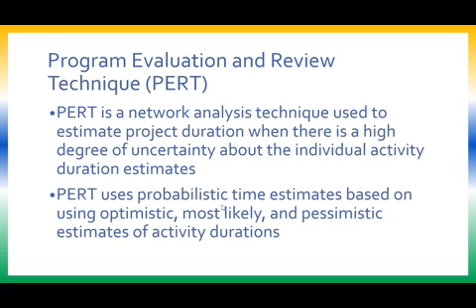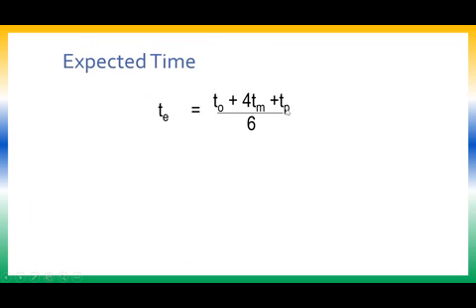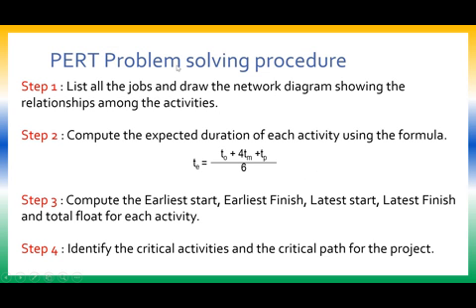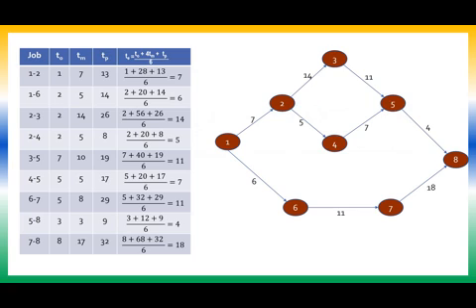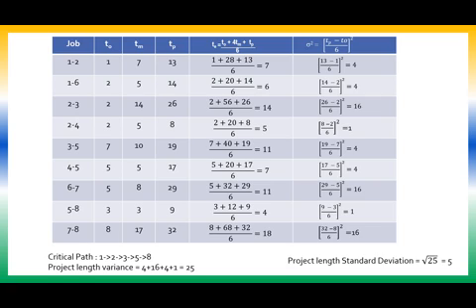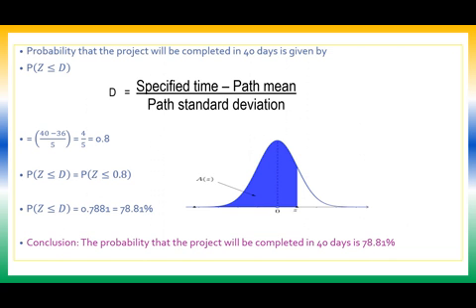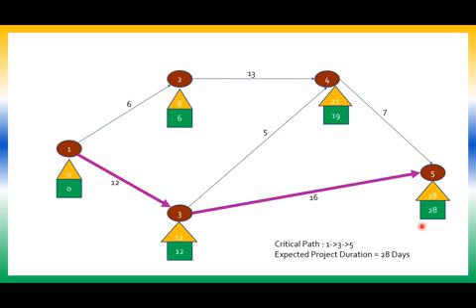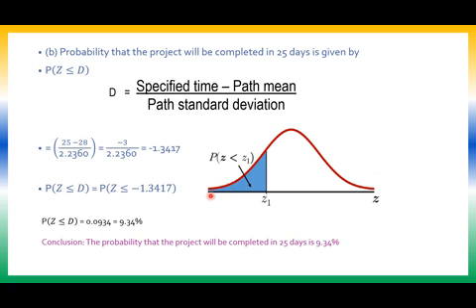Network Scheduling Session 4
Project Evaluation and Review Technique - PERT